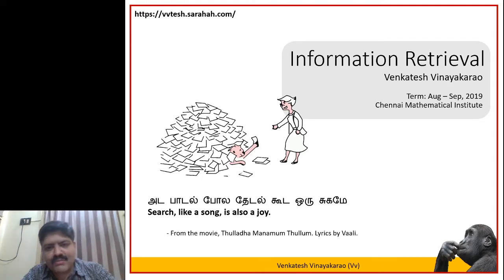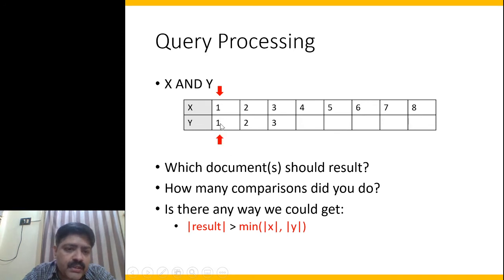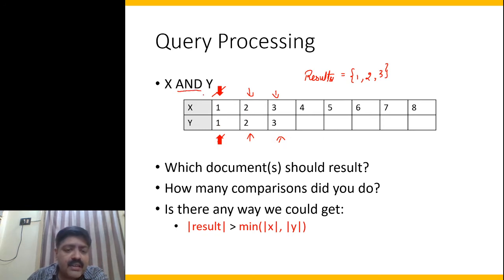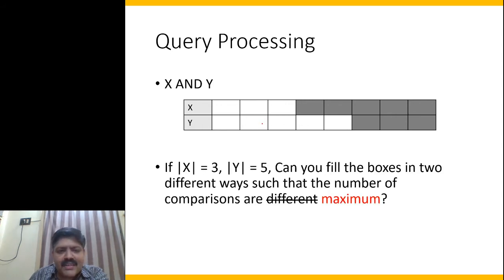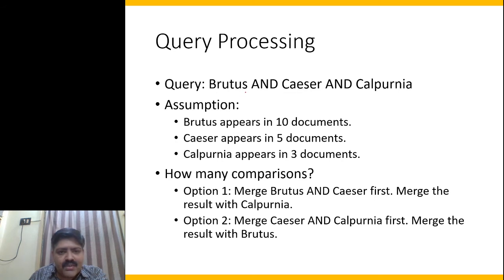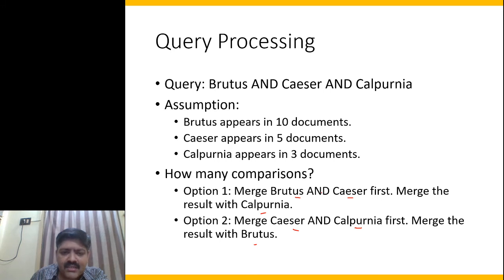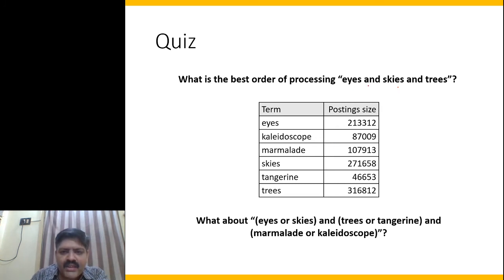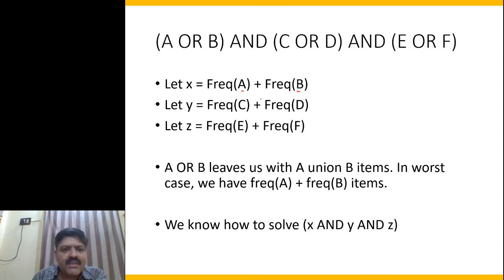IR Course Lecture 5: Query Processing Order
While processing the boolean queries, would the order matter? Say, the query is "X and Y and Z", would processing "(X and Y) and Z" be better than "(X and Z) and Y"? Let us discuss this in this lecture.